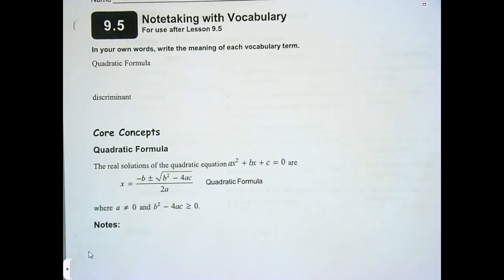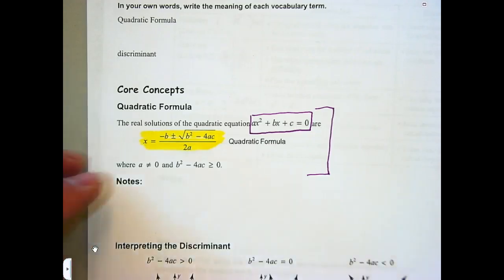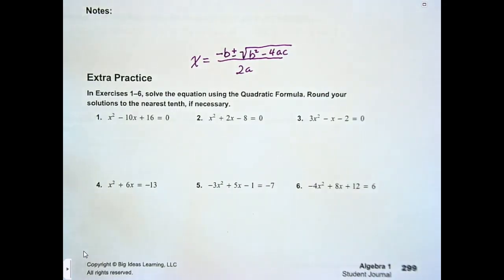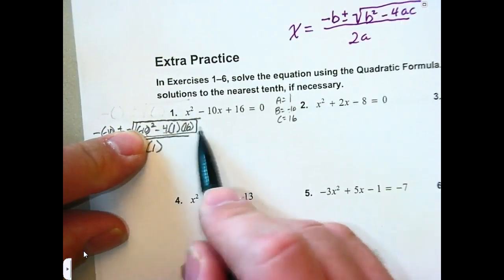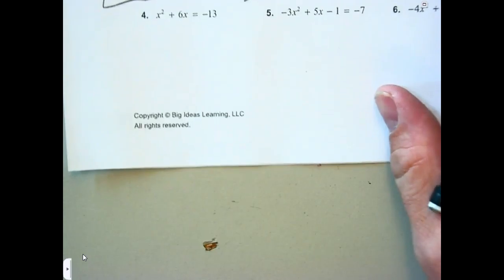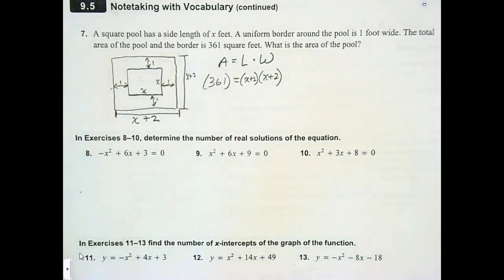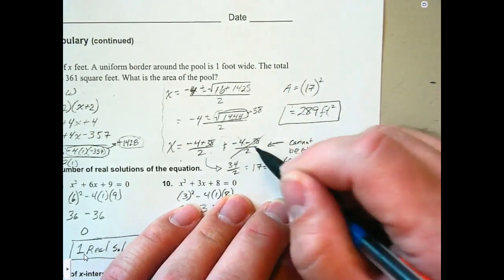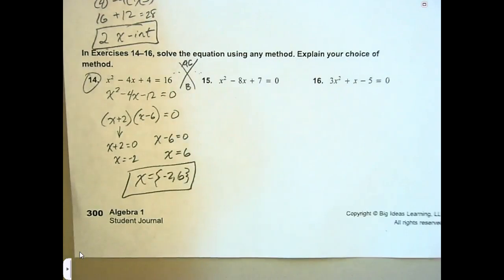BID 9.4, Soving Quadratic Equations using the Quadratic Formula